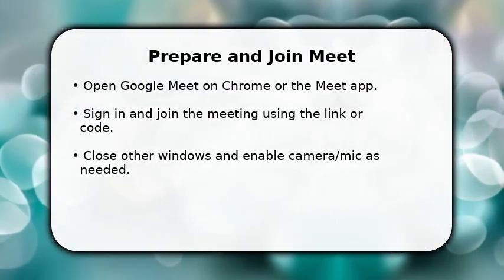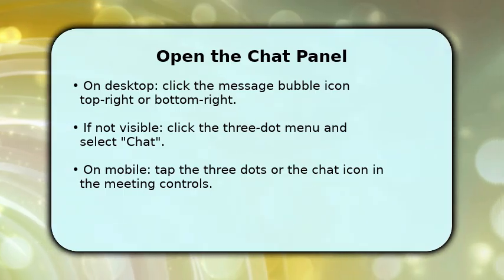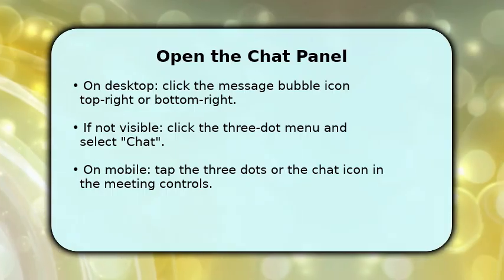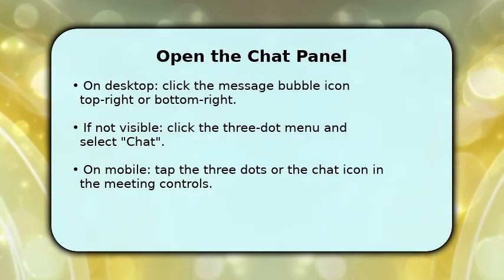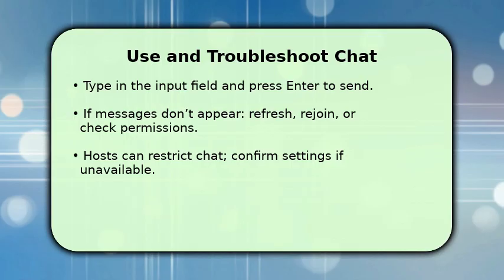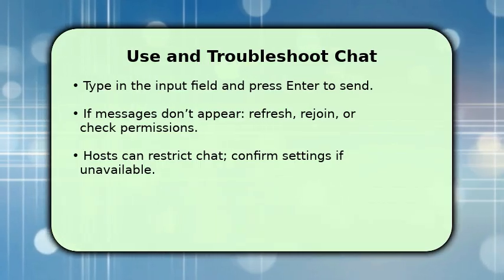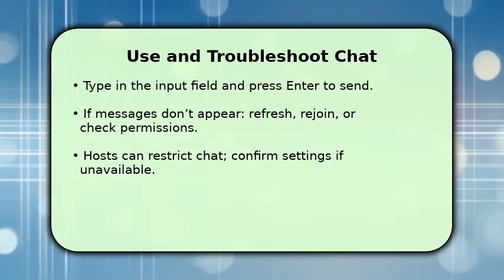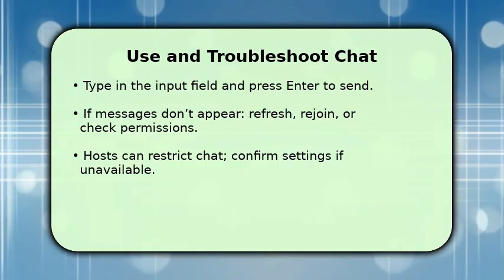How to Find Chat Box in Google Meet (easy Method)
Discover the quick and easy way to locate your chat box during a Google Meet session. This tutorial guides you through simple steps, ensuring that participants can communicate effectively without any hassle.

Google Meet, find Chat Box in Google Meet, how to use chats on Google Meet, quick guide for chat box in Google Meet, communicate effectively during meetings, locating the message icon in GMeet